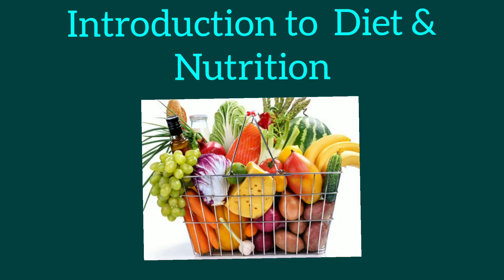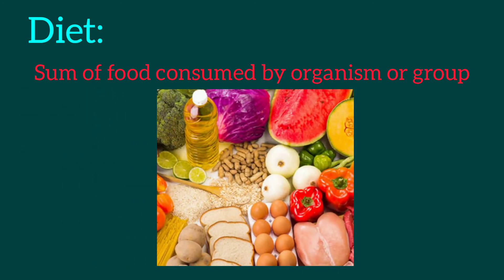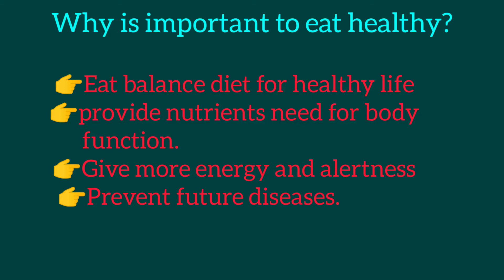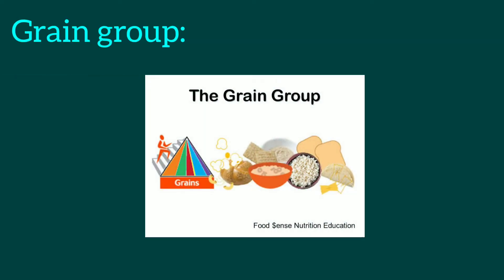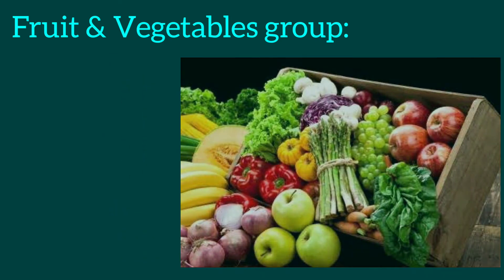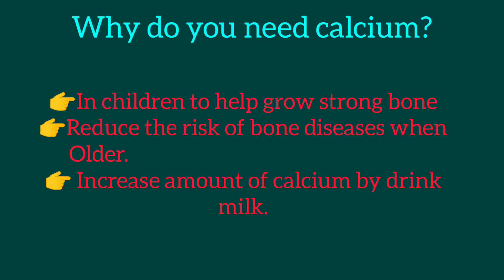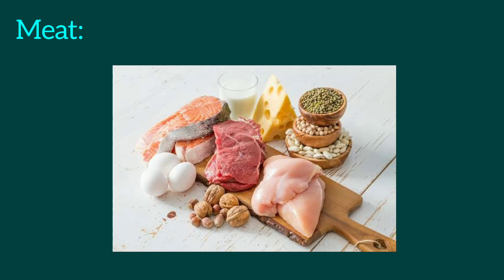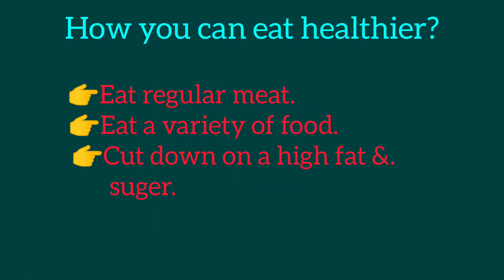Introduction to Nutrition & Dietetics| Nutrition Overview| what Is Nutrition & Diet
Introduction to Nutrition
Introduction to Nutrition | Nutrition Overview
Introduction to Nutrition | Nutrition Overview| Nutrition & Diet| what Is Nutrition & Diet
About This Video
 Materials and food necessary to support life and growth. e.g, vitamins and minerals found inn fruit.
As your body grow, it is important to take care of it by  eating nutritious food with the proper amount of serving.
Sum of food consumed by an organism or group.

Why is it important to eat healthy?
1: Best way to live a healthy life is to eat a balanced diety.
2: To provide nutrient that your body needs to function.
3: To give you more energy and alertness throughout the day.
To prevent future diseases and sickness.

Grain Group
-cereals, bread, crackers and rice
-supplies energy through carbohydrates
-6-11 serving daily
-how can you get the right amount of grains.
Fruits and Vegetables group
-low in energy
-great source of minerals
-3-5 serving per day
Dairy Group
-Important sources of proteins, vitamins and minerals
-Rich in calcium
-good source if vitamins  A and D
-Vital component of our dits
-Makes up 50-7-% of our body
-Need it for growth and body maintaince

Why do you need calcium?
-Essential nutrient for childern to help grow strong bones.
-Reduce the risk of bone diseases when older.
-Increase amount of calcium by drinking milk.

cover topics
nutrition
medicine
healthy diet
health
food
food science and technology
introduction to nutrition
healthy eating
what is nutrition
what is diet
diet
lose weight
lose fat

Thsnks For Watching This Video.

How you can eat healtheir?
-Eat regular meal
-Eat a variety of food
-Cut down on high fat and suger